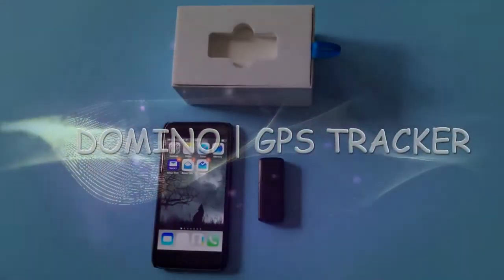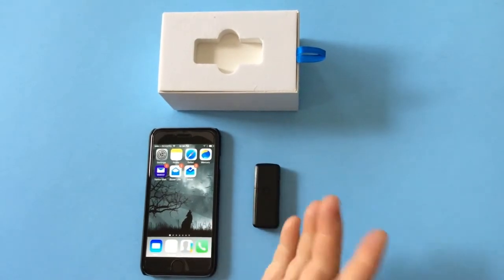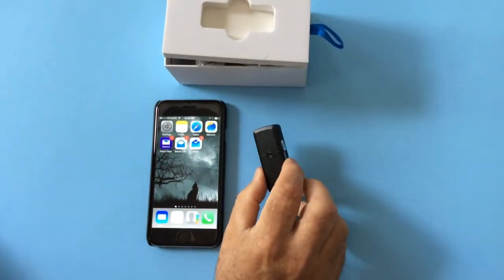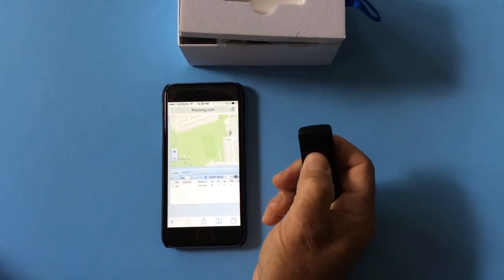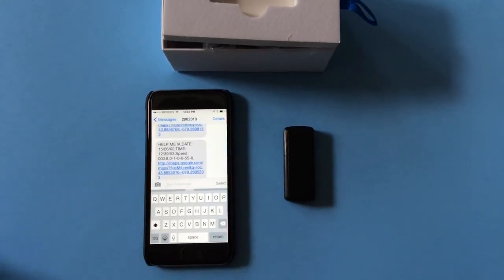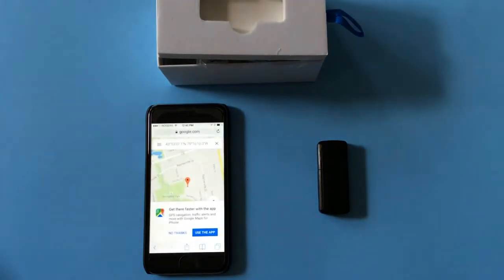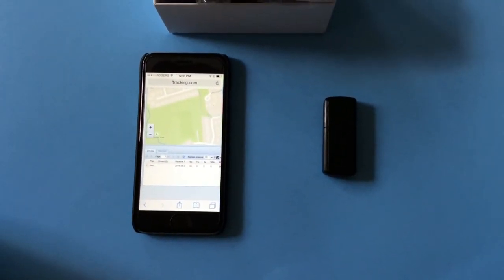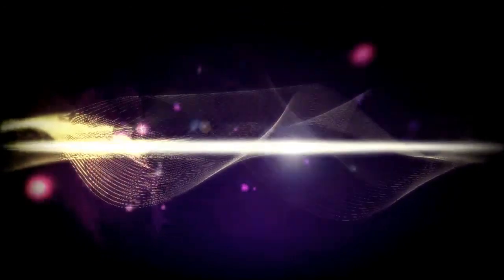Domino GPS Tracker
Domino GPS Tracker, Ideal for Alzheimer, Dementia and people at risk. Ultra Mini full featured GPS tracking device.